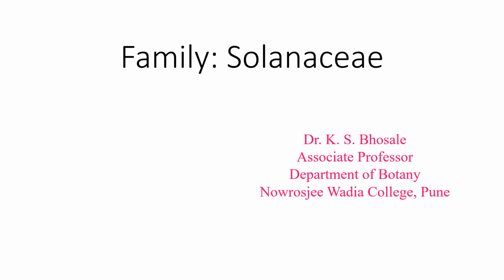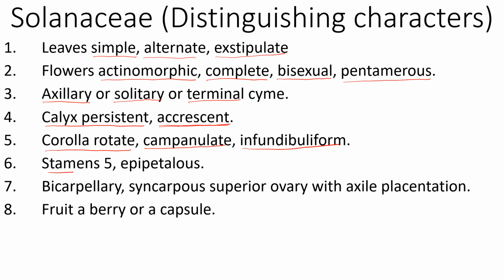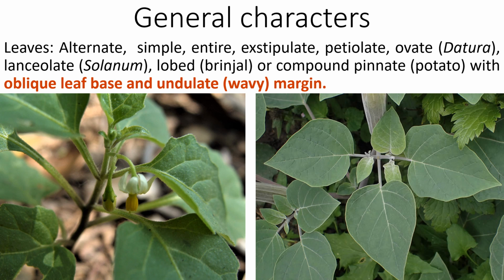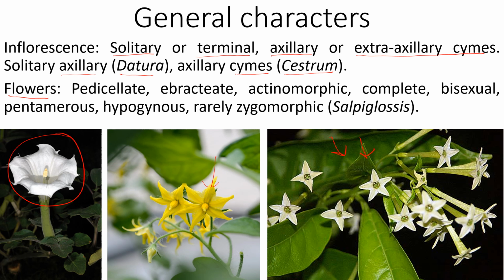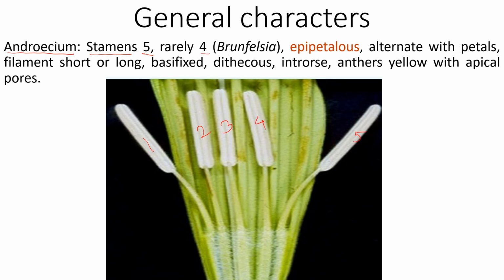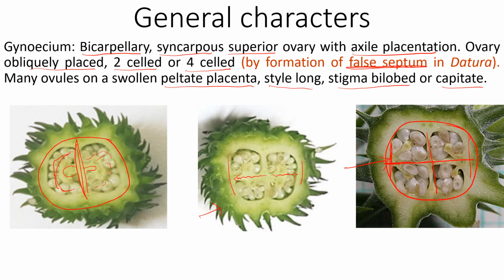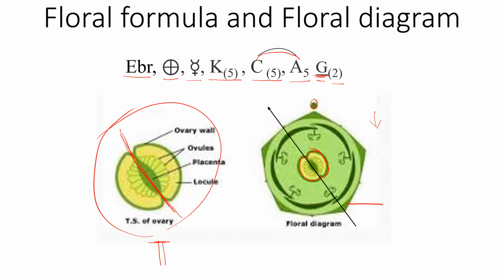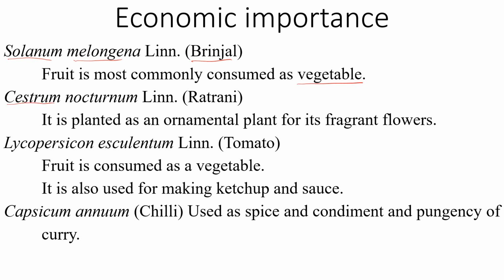Solanaceae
Taxonomic description of family of family Solanaceae